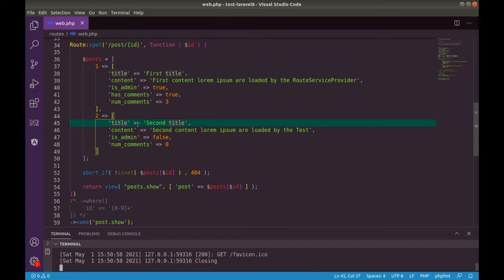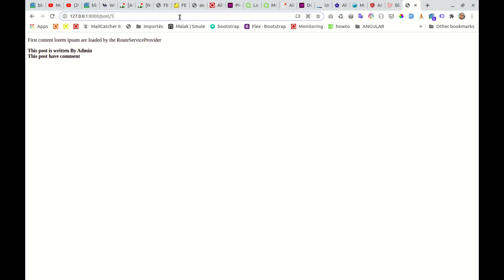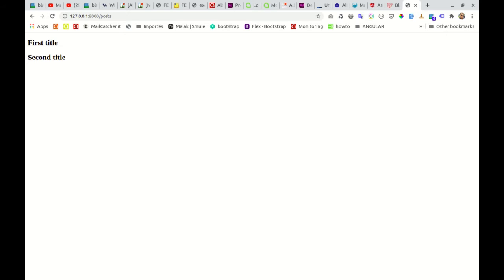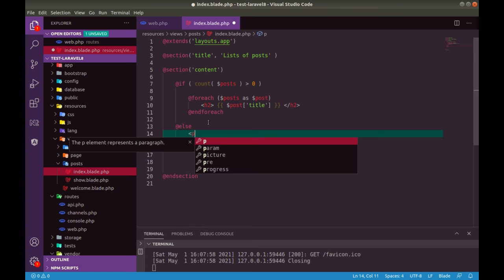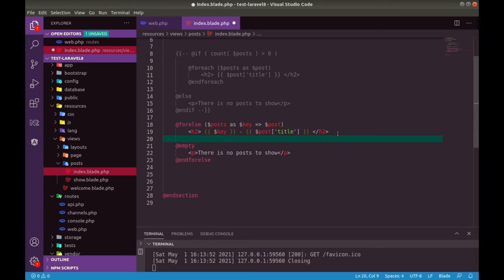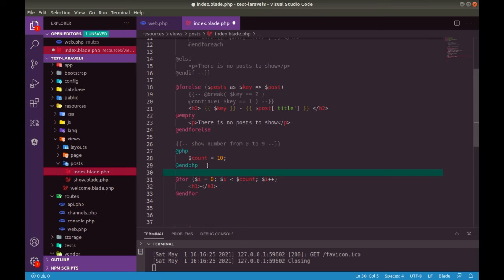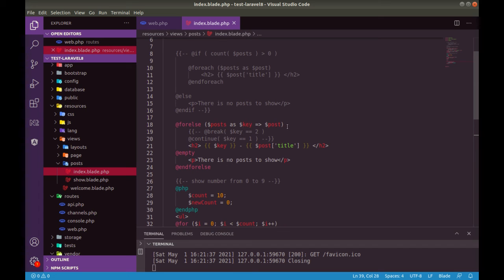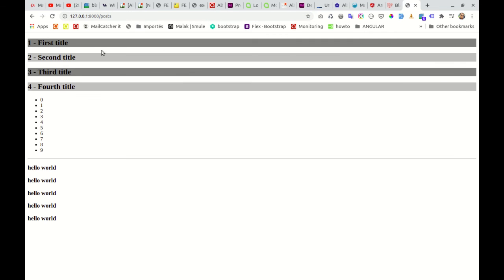Laravel : Loops blade template - PART 11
il this video I explain Loops in blade template especially